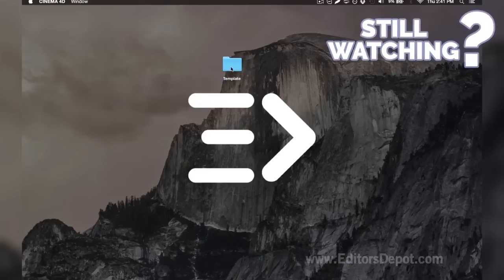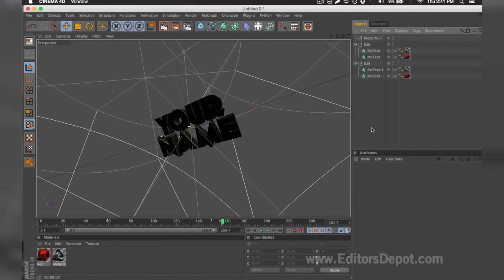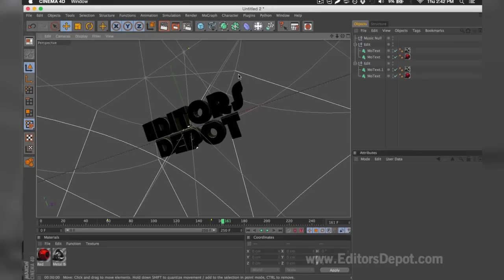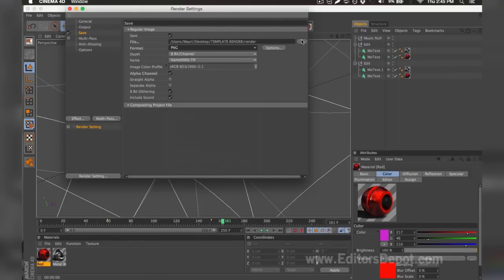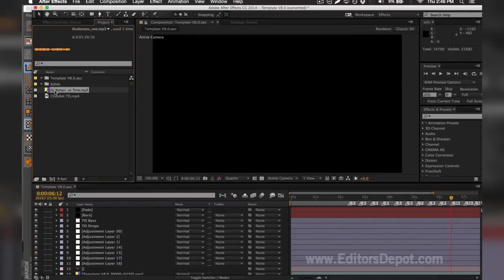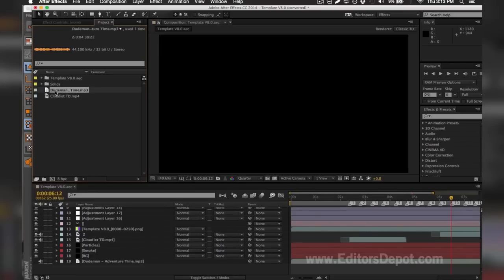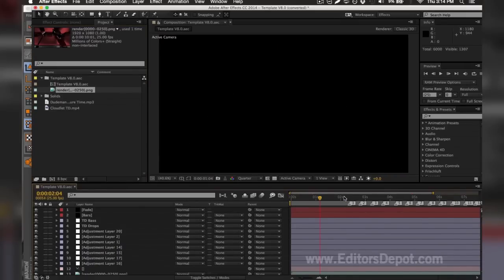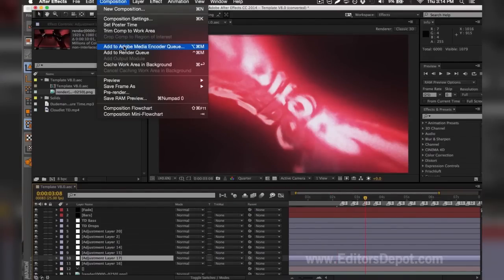RED Clear & Chill 3D Cinema 4D & After Effects Template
One of the immediate differenced between this intro template and a lot of the others is simply the fact that the text is so simple and easy to read. Sometimes you really have to focus to read some elements, but this is the complete oposite, and that's the reason why we love it so much! This template is now free to download! Like this template?